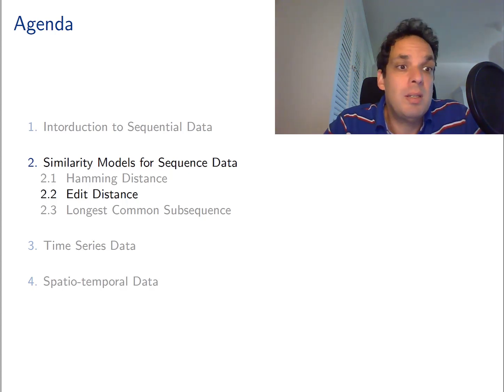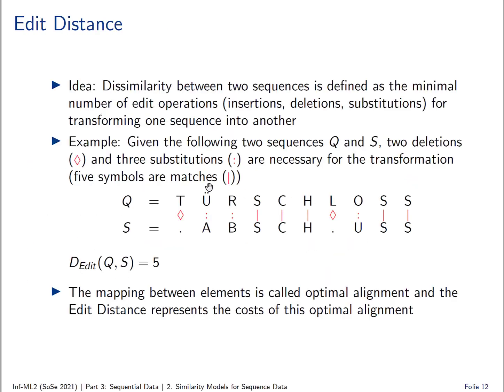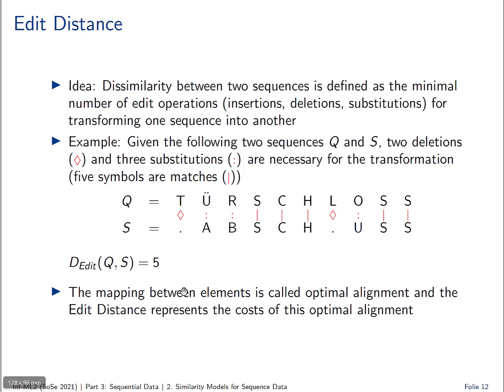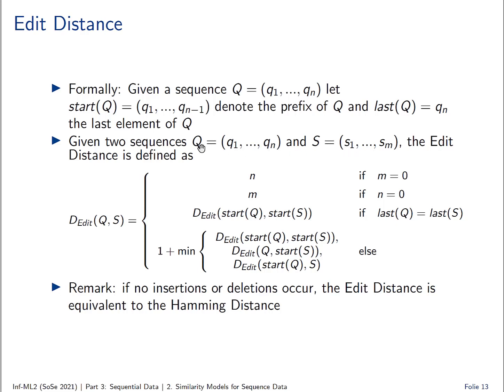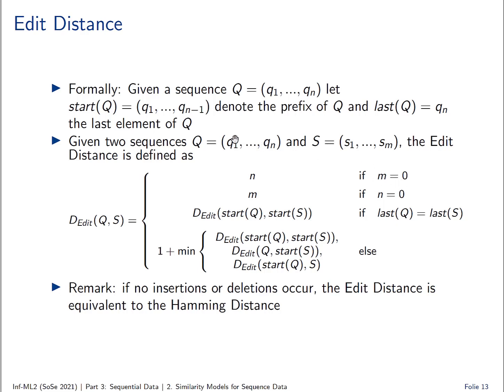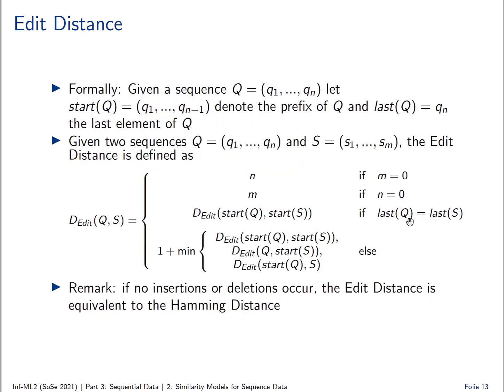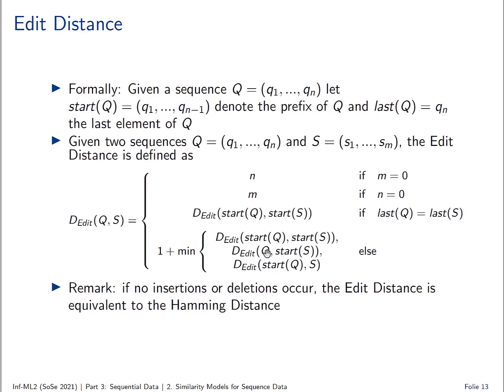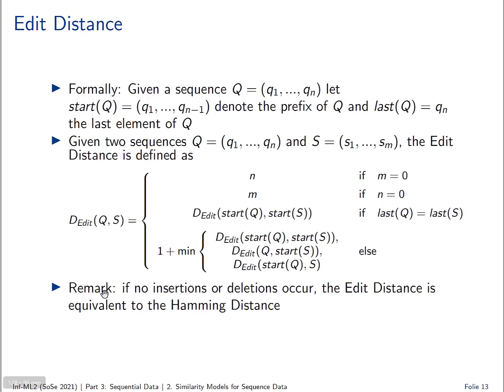02 HDD 08 04